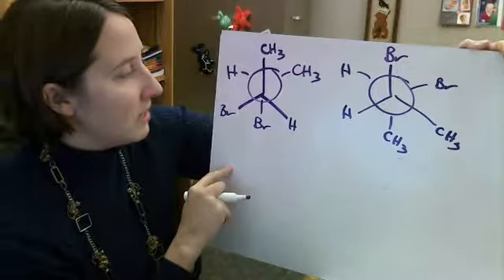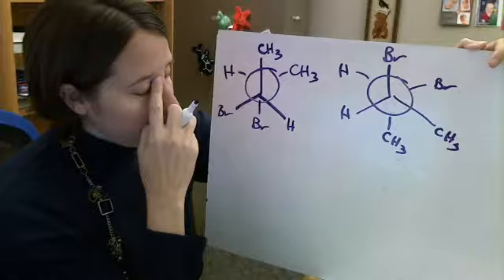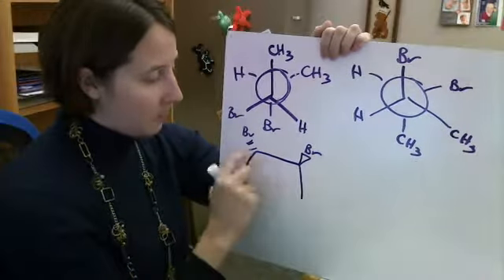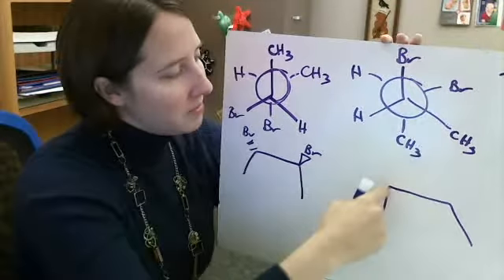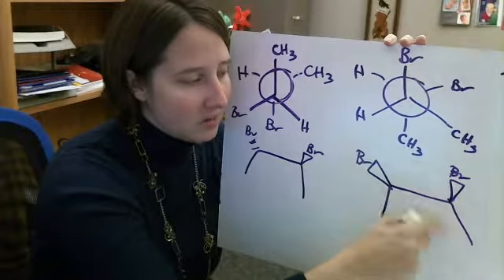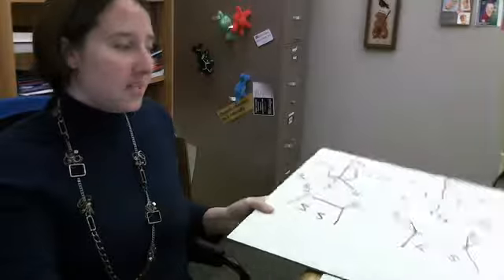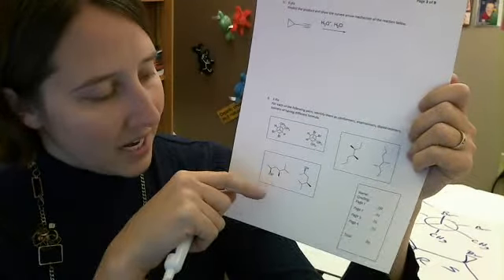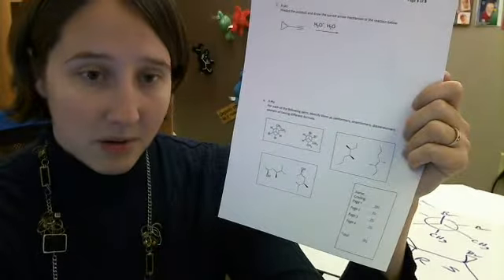Webcam video from November 14, 2014 12:14 PM